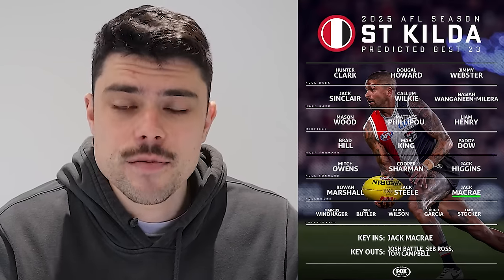2024 AFL Draft: St Kilda and Picks 7 + 8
Jesse analyses St Kilda ahead of the 2024 AFL Draft.